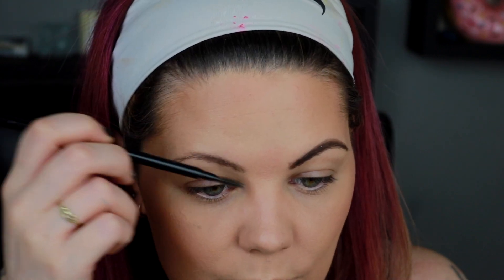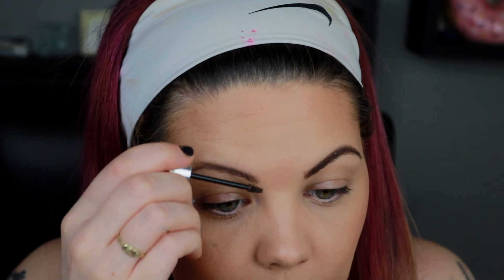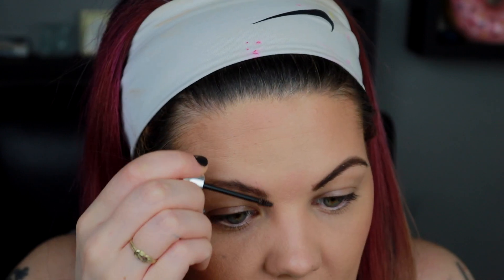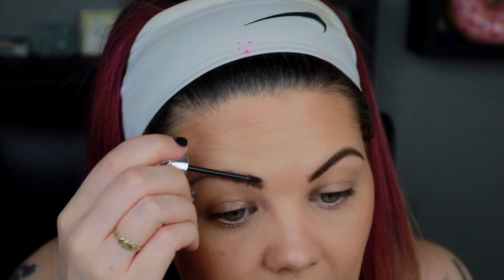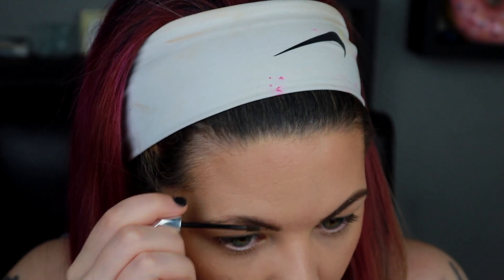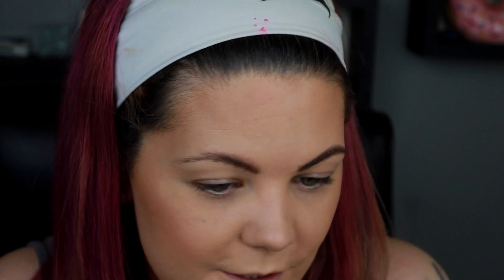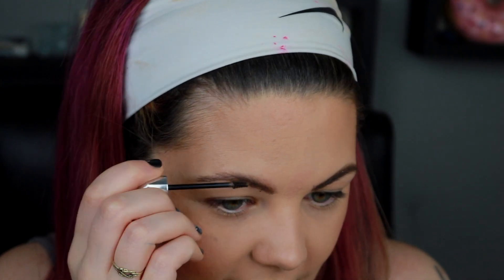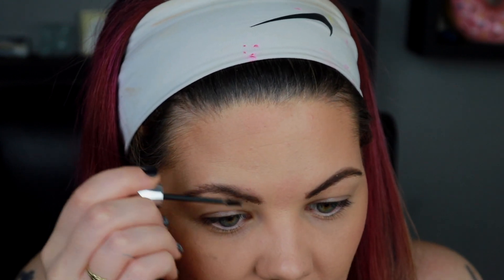How to fill in eyebrows for a natural look, beginner friendly!!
How to fill in sparse eyebrows, easy and fast!!

So i've struggled with my brows for years and finally i feel like i can make them look at least semi decent. That wasn't the easiest nor the quickest thing for me though. So i set about finding a way that i could do my brows even an every day brow routine that was easy and quick and this is what came from that.
I hope that if you struggle that this might help you too!

Products mentioned -

If you have any video recommendations comment them below!!